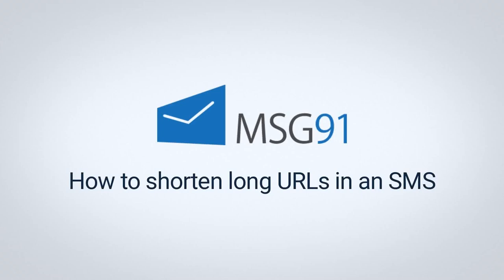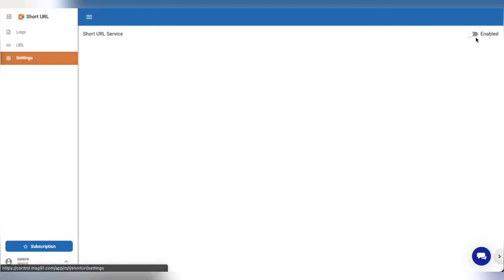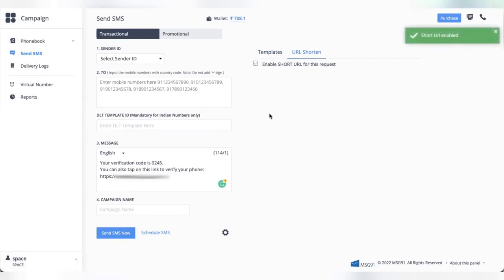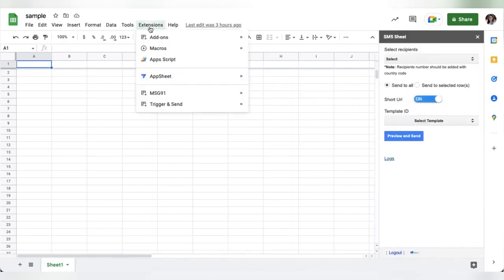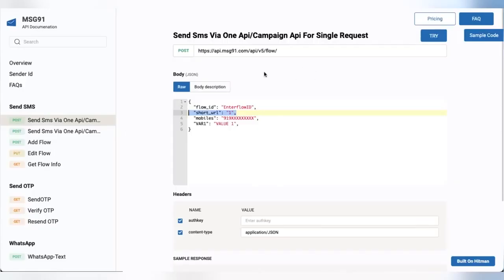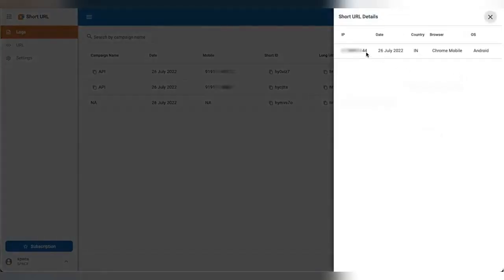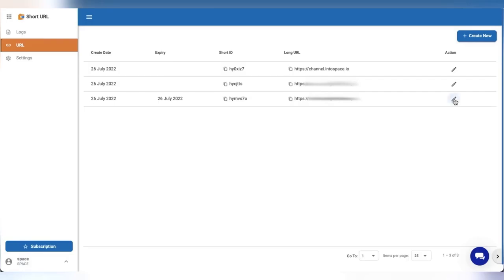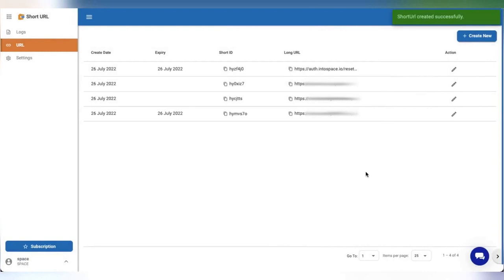How to use MSG91 Short URL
A URL shortener is a feature that converts a regular URL (the web address that starts into its condensed format. Using this feature will automatically convert the long URL present in your SMS content into a short one. Once the SMS is delivered and the receiver clicks on the short URL received, it will redirect him/her to your original long URL.